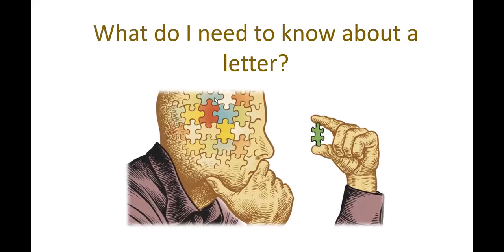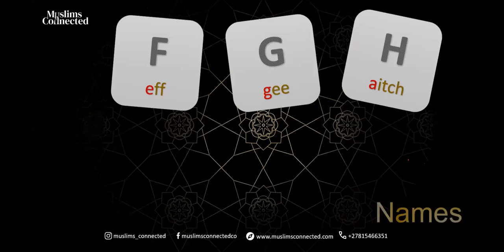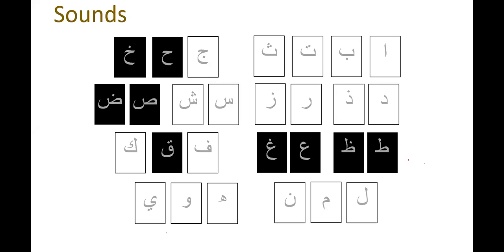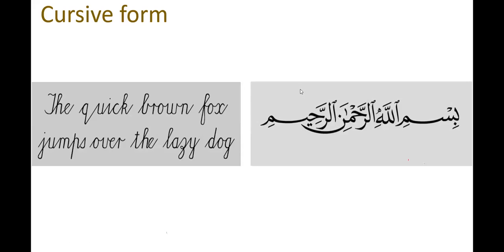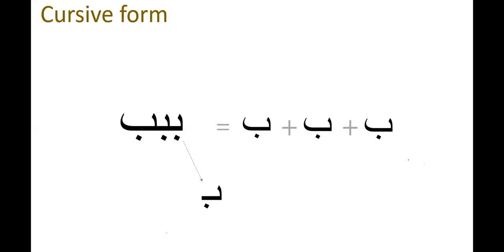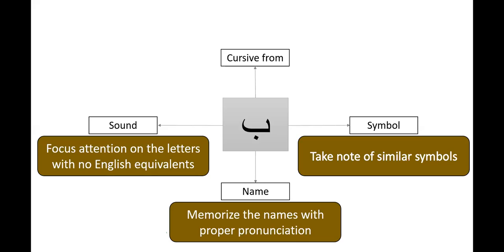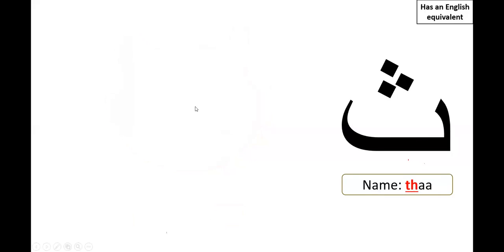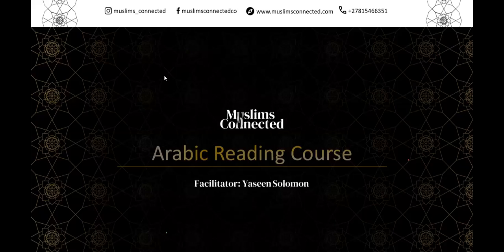Lesson 1 - Master the Arabic Alphabet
A simple unpacking of the Arabic alphabet for English speakers.